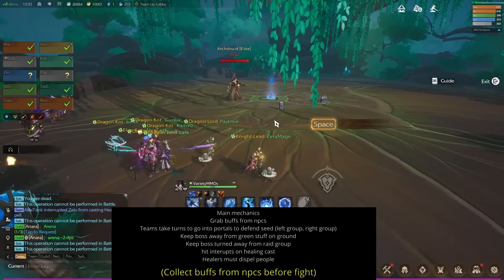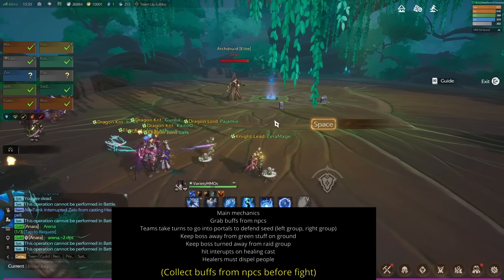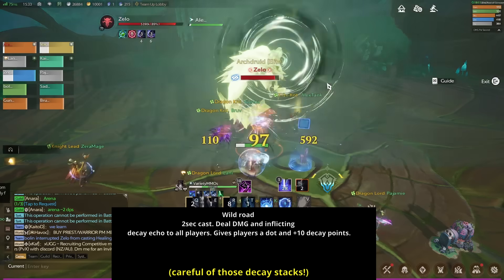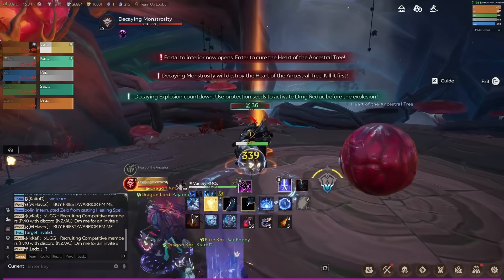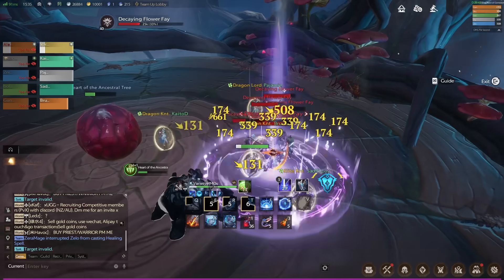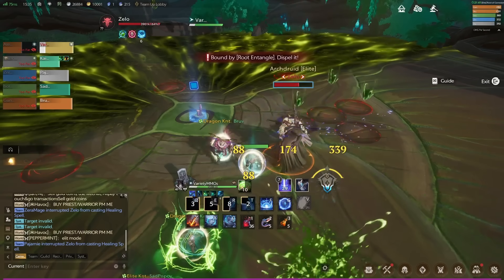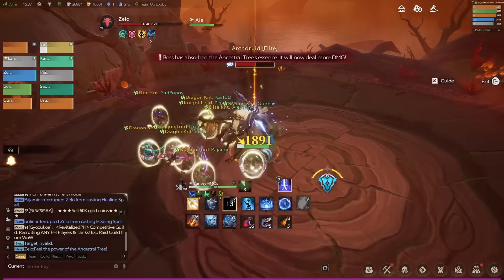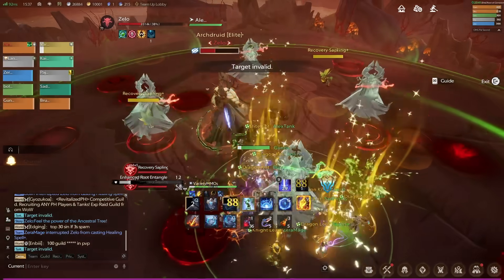Full Archdruid [elite] raid guide TarisLand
Todays archdruid [elite[ raid guide is a full guide to everything you need to know to successfully complete the archdruid raid [elite] in tarisland

(Please note spreadsheet is under construction)

00:00 intro
00:21 Main mechanics
01:14 phase 1 start
04:32 phase 2 start

Tarisland is a f2p mmorpg game both on mobile and pc, a great cross over of both platforms providing a great experience for all players. With Balanced arena, battle grounds, 5 players dungeons, raids and exploration there's something for everyone in tarisland!

Chinese release date 12th june 2024
Global release date 21st june 2024

Tarisland
Tarisland archdruid raid guide
Tarisland archdruid elite raid guide
Tarisland archdruid mechanic guide
tarisland raid guide